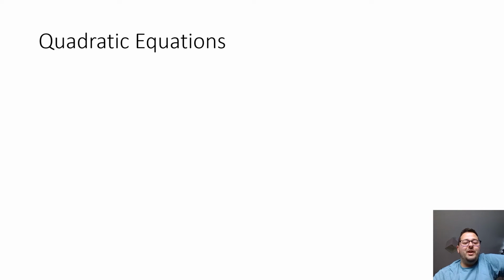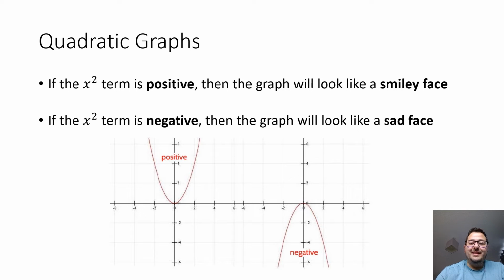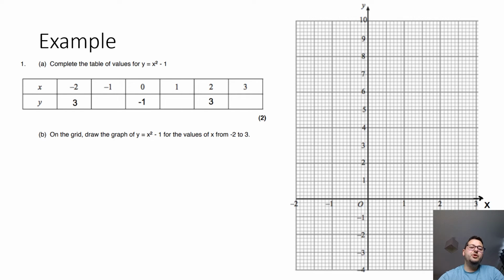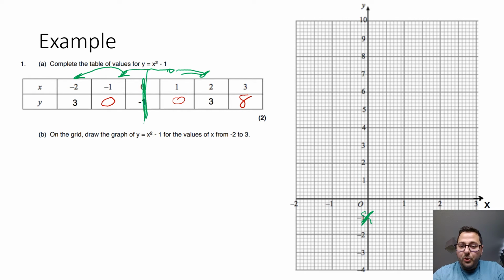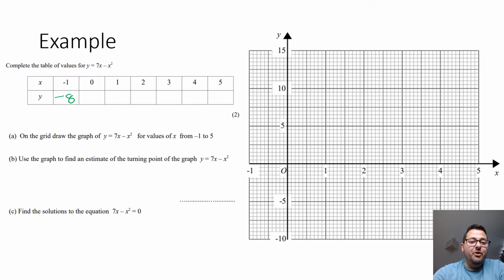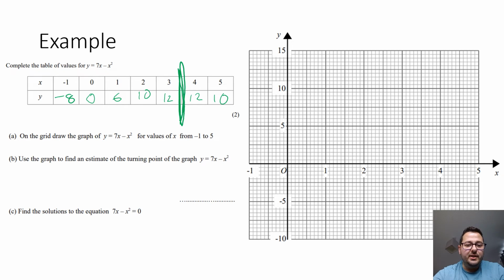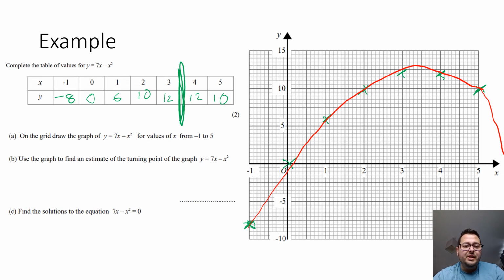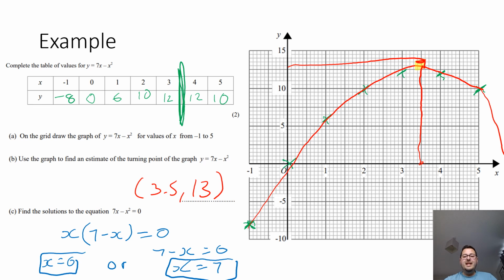Plotting Quadratic Graphs - GCSE Maths (Foundation and Higher)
How to plot quadratic graphs, along with example questions.